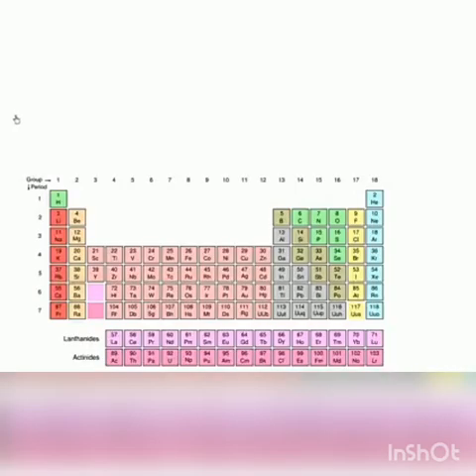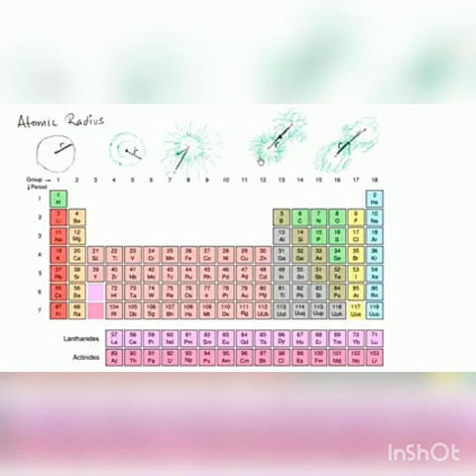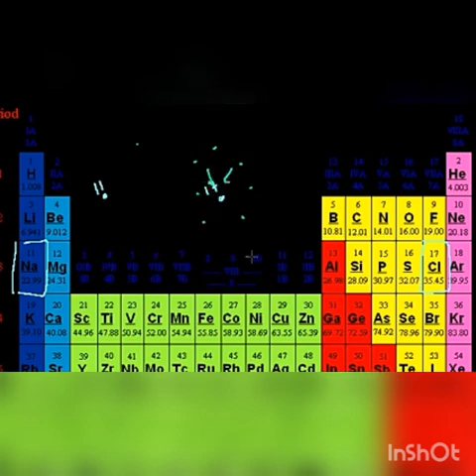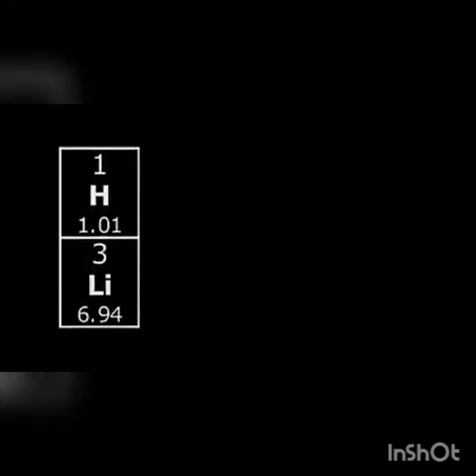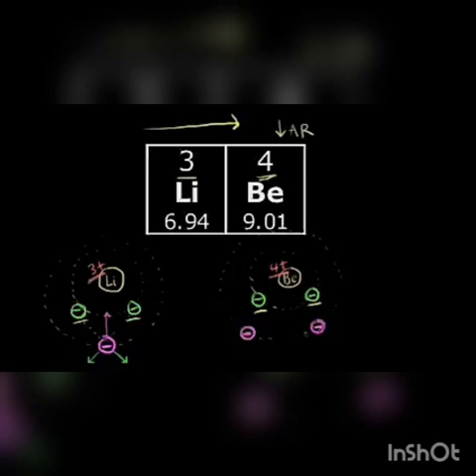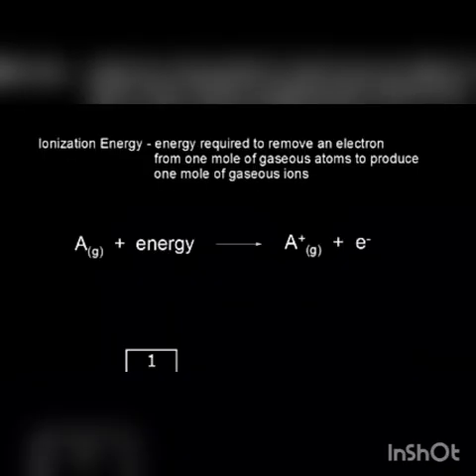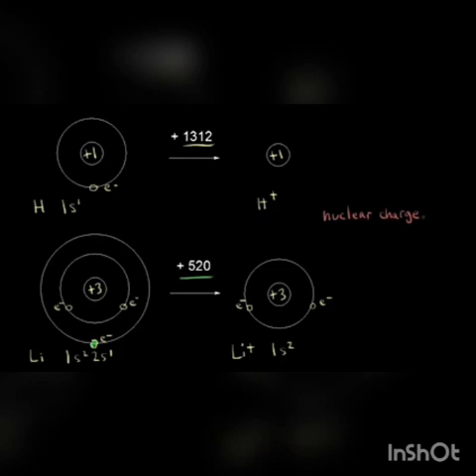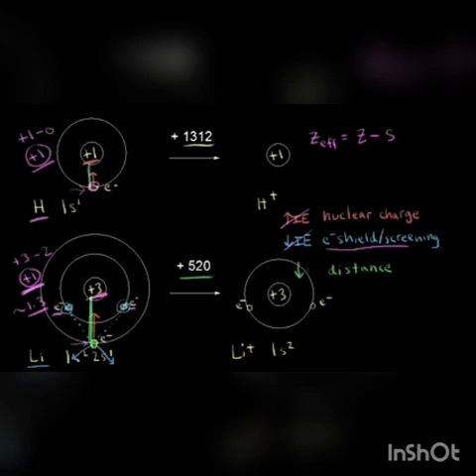week 21 class 10 day 2